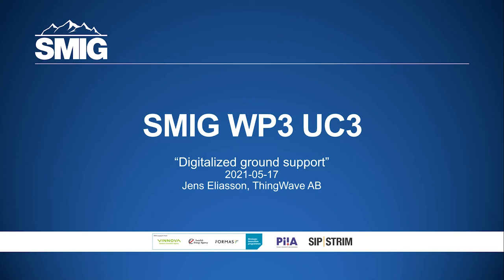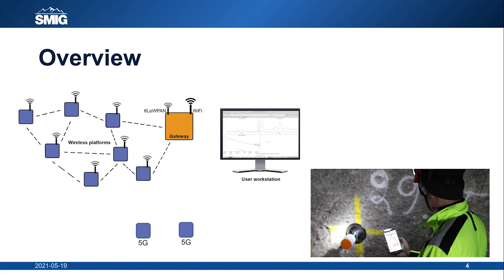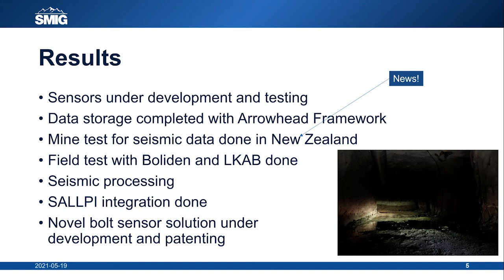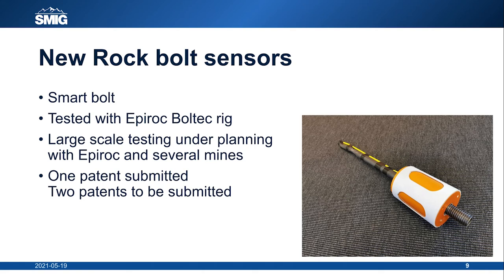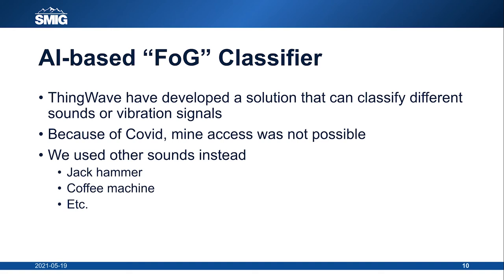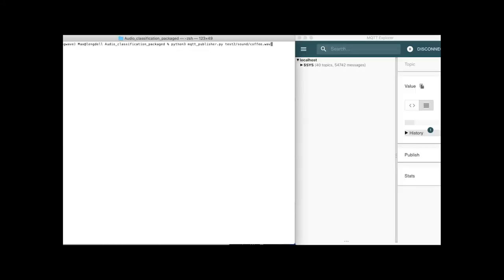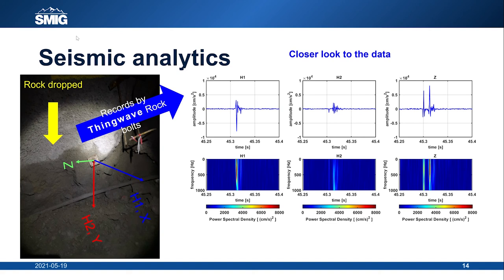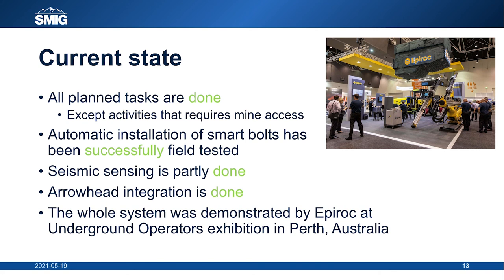SMIG UC3 - Digitalized Ground Support